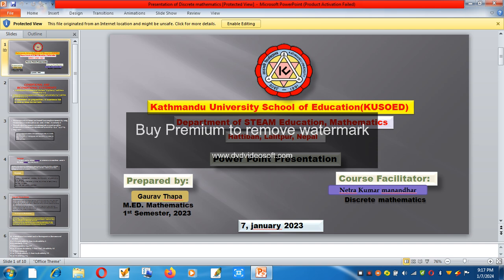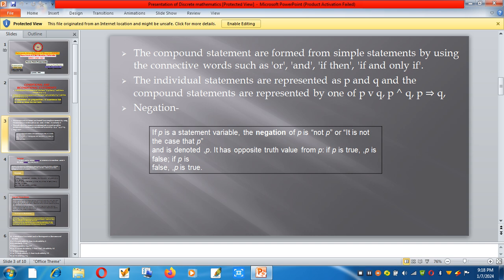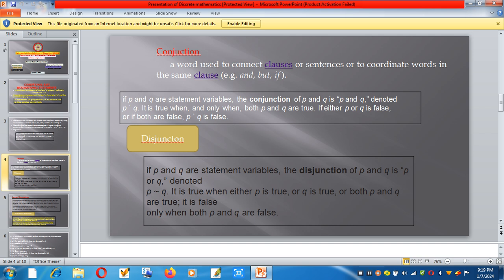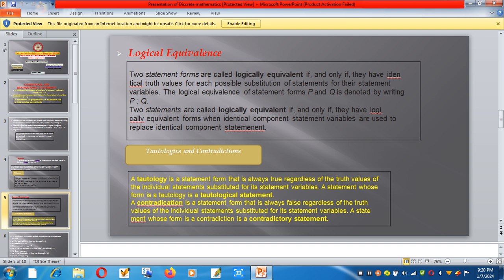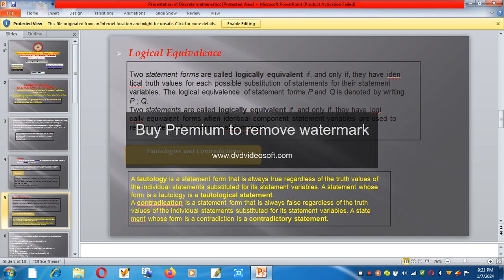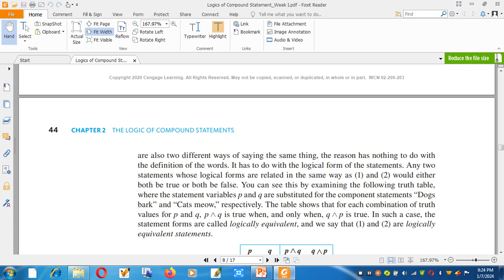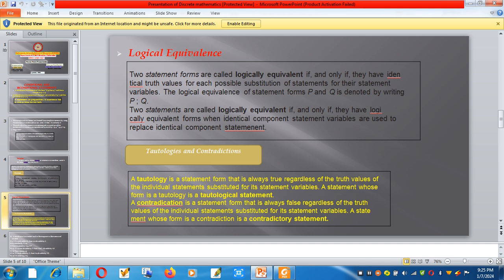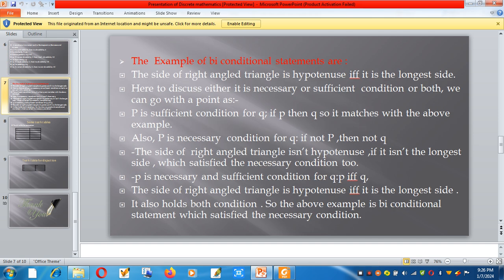video of discrete math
A learning video of  conditional and biconditional